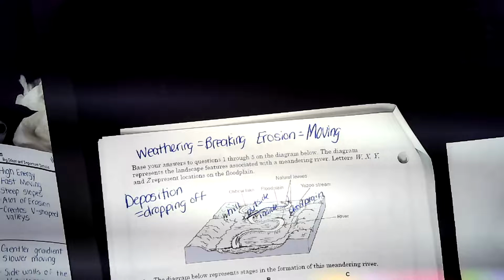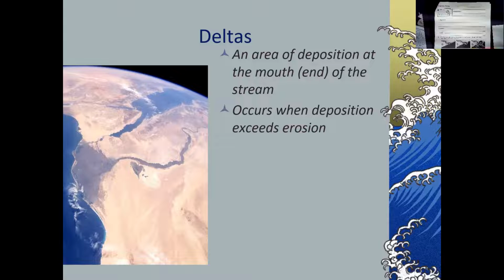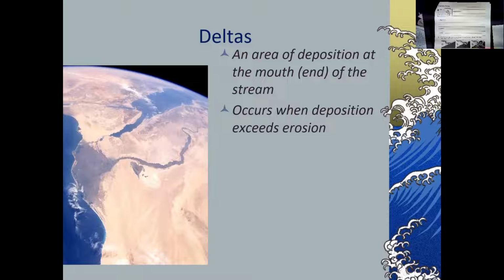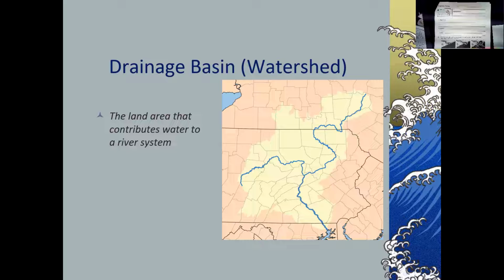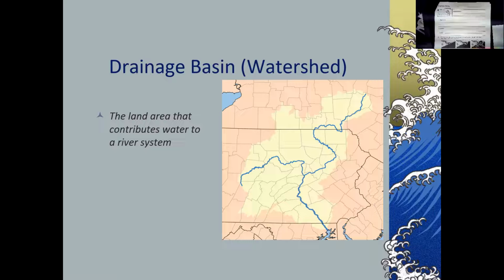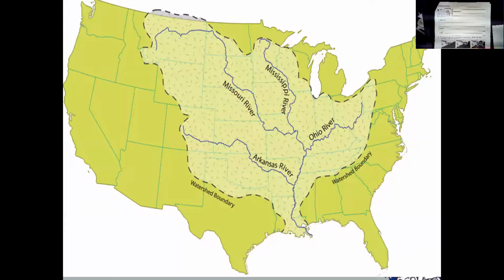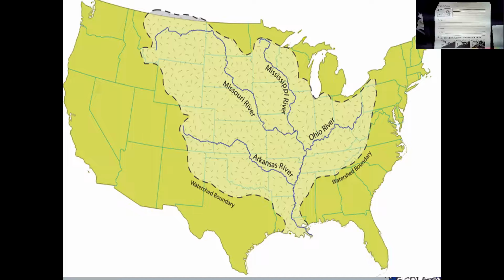Wednesday January 19th